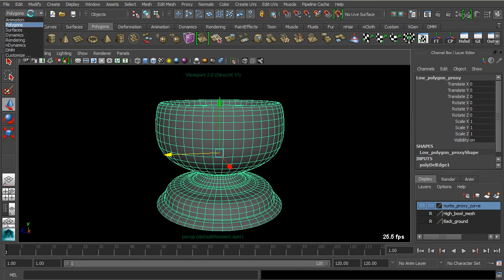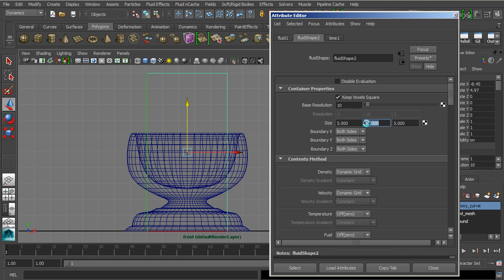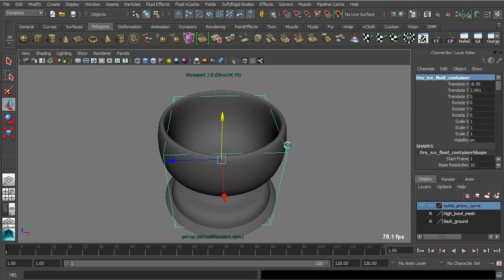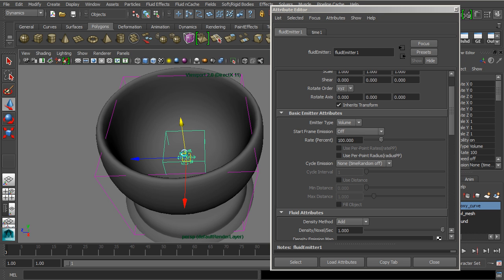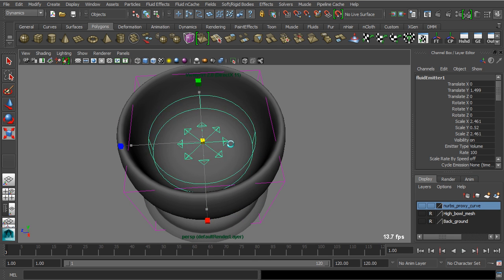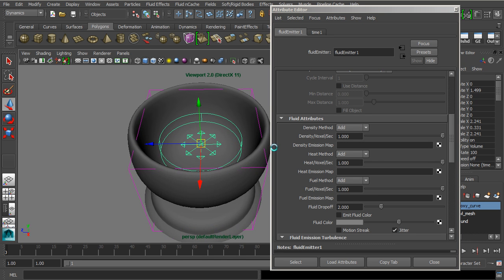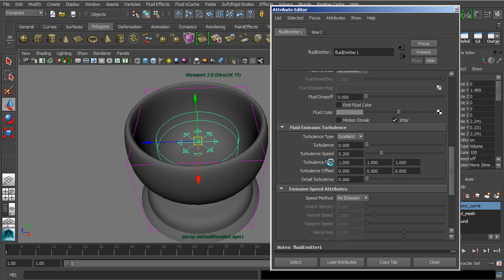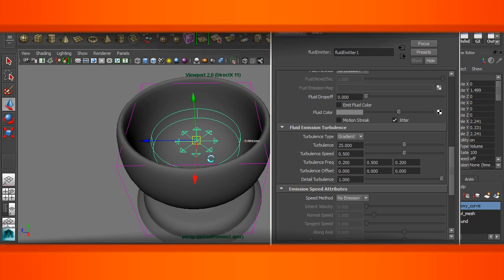05 Dry ice fluid container